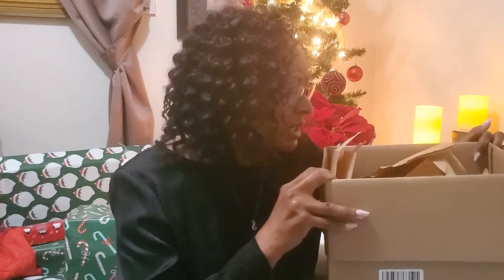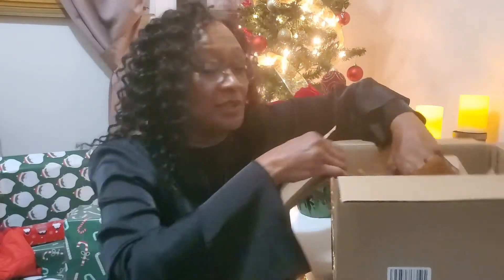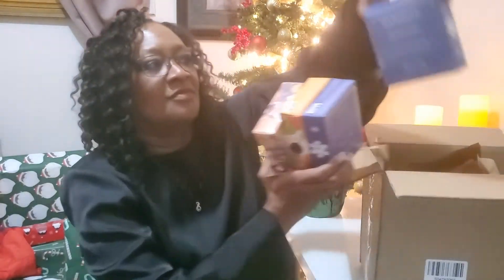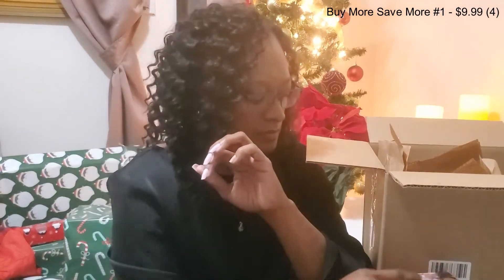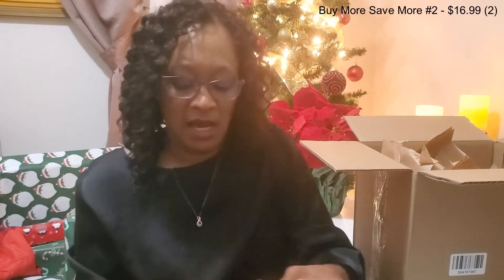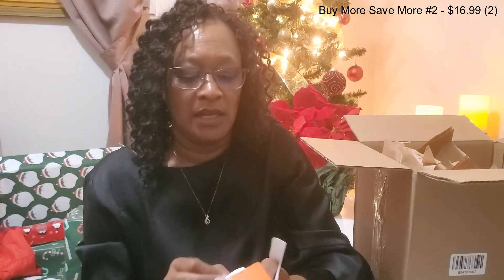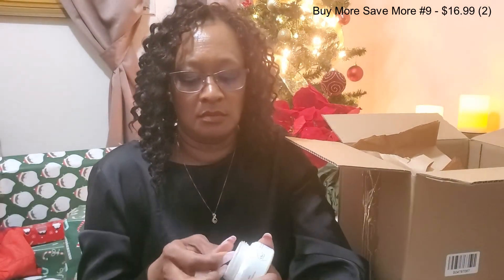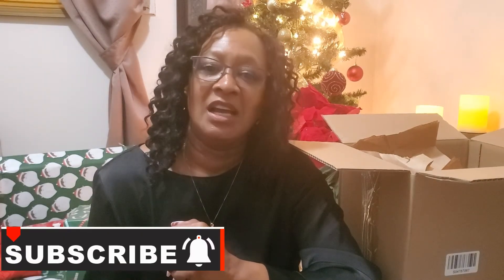BOXYCHARM | Drop Shop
Hello everyone,

Here are a couple of items that I picked up from the drop shop.  After filming this another box arrived.

Arleen-GUJFRESM

BOXYCHARM - $27.99 Base Box (The Base box includes 5 full-size beauty products every month.) - $39.99. Premium Box (BoxyCharm Premium is a monthly subscription box that features 6-7 full-size beauty products) - $59.99 BoxyLuxe (Every three months) BoxyCharm Luxe is a quarterly upgrade to the BoxyCharm subscription that takes place every March, June, September, and December. Luxe boxes feature 8-9 full-size beauty, skincare, and lifestyle items.